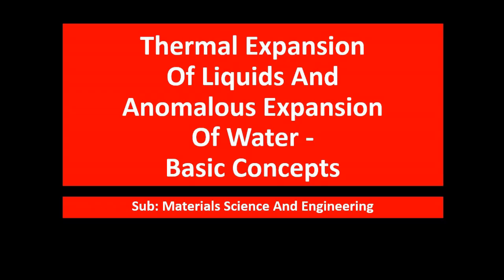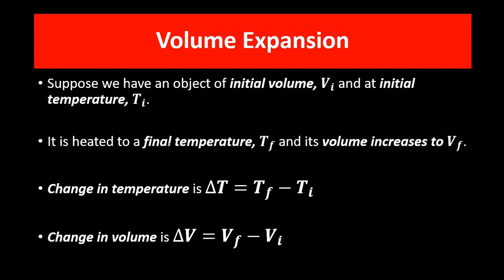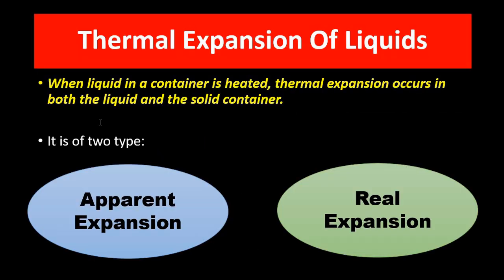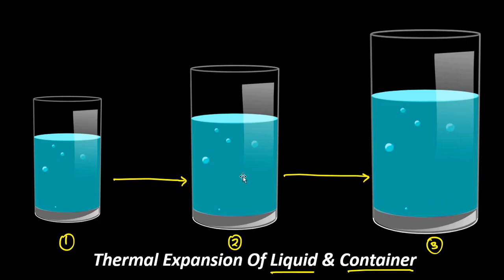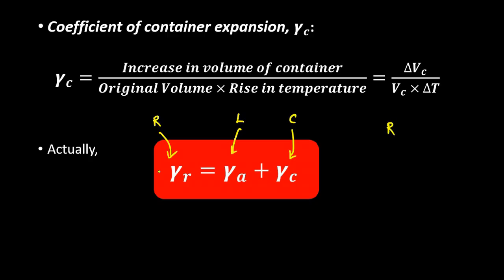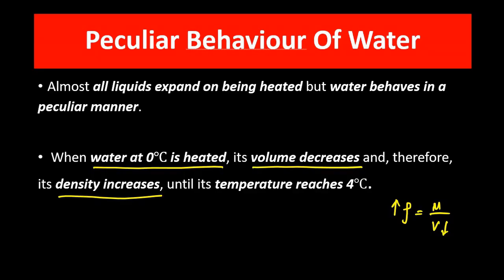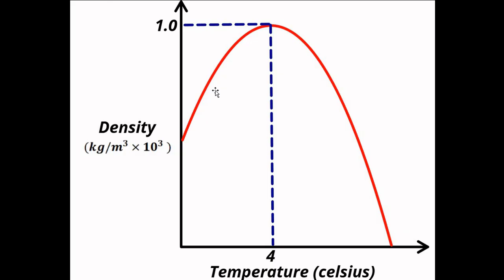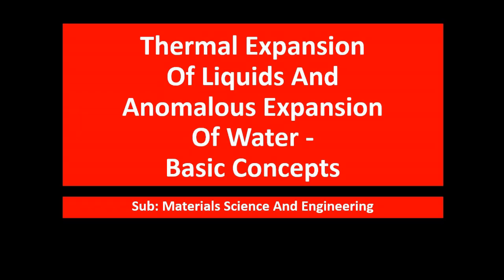Thermal Expansion Of Liquids | Thermal Properties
In this video, we are going to discuss some basic concepts related to Thermal Expansion Of Liquids and Anomalous Expansion Of Water.